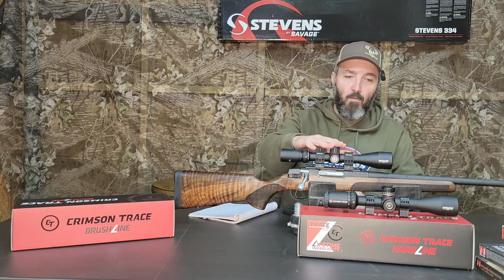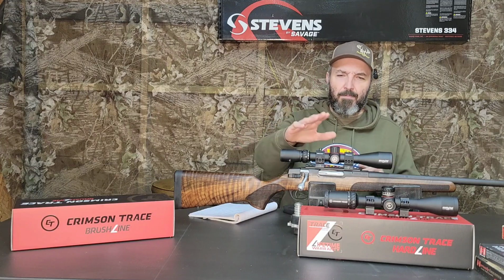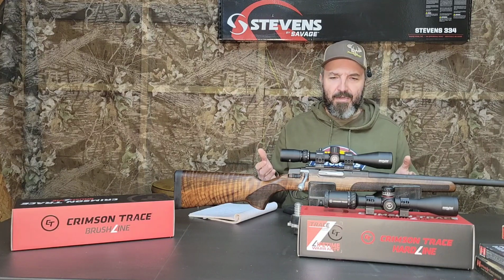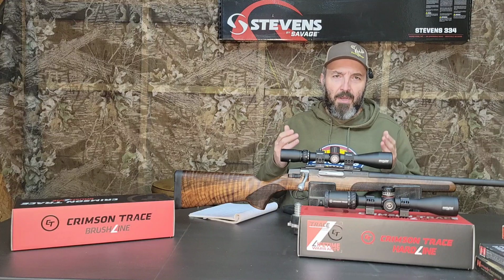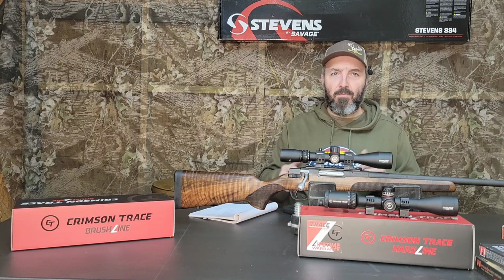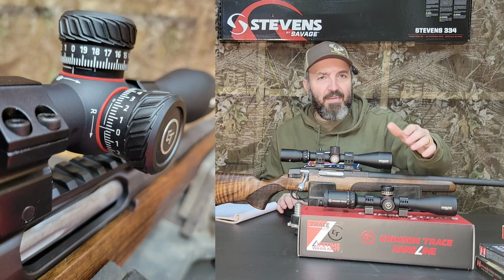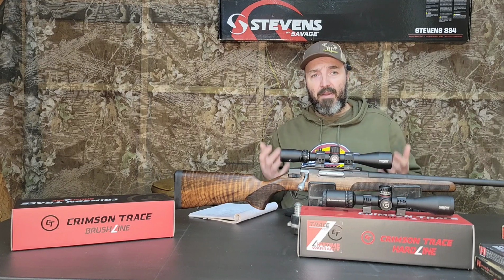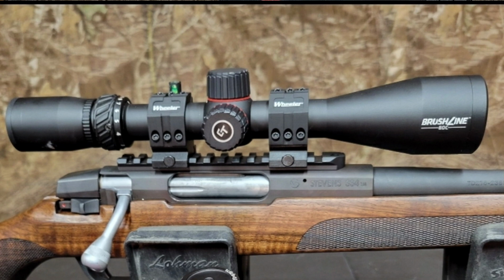Crimson Trace Brushline BDC & Hardline MR1 MOA Side by Side Comparison